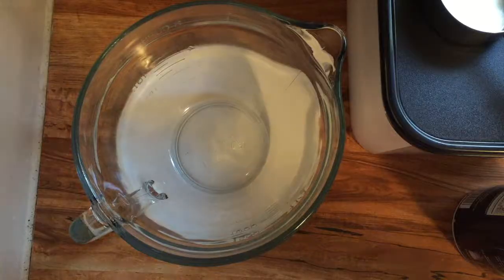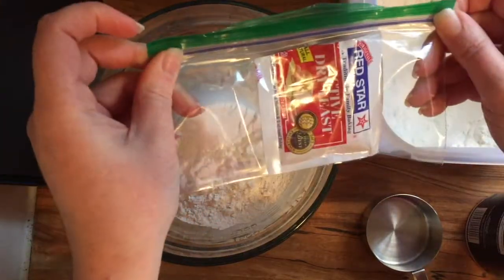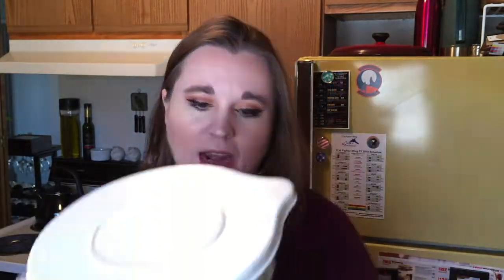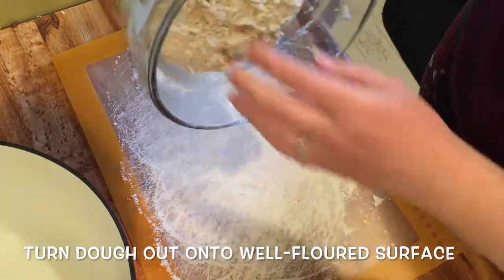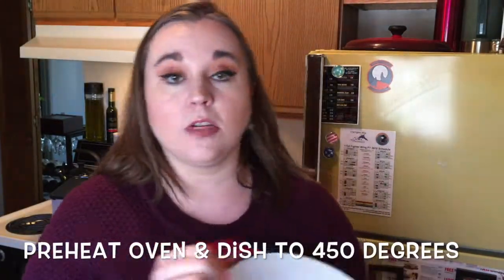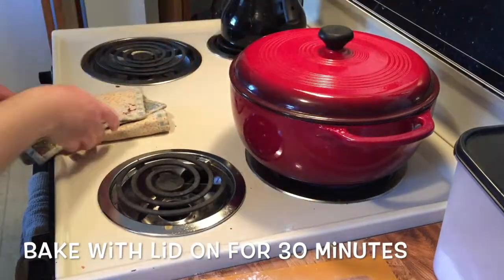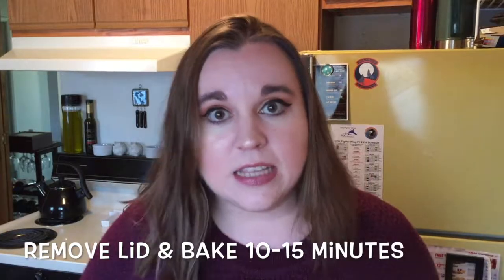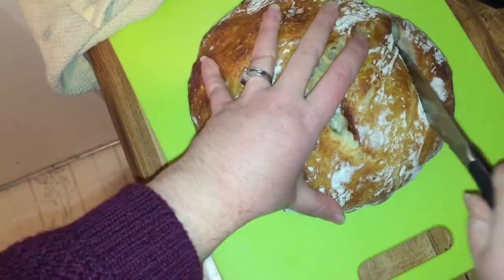Best EASIEST Bread Ever - MeliTenni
xo~ Meli